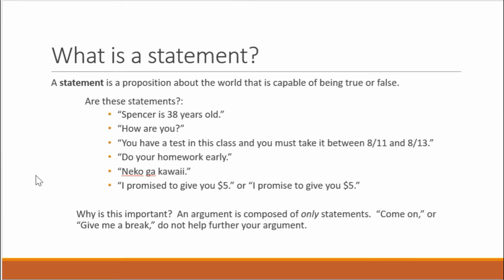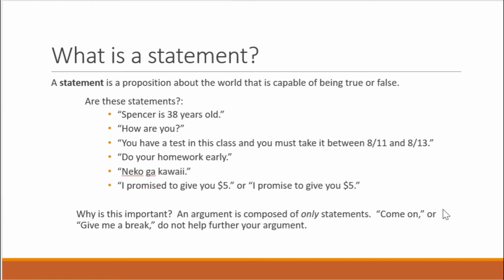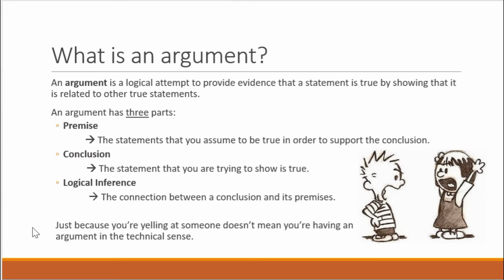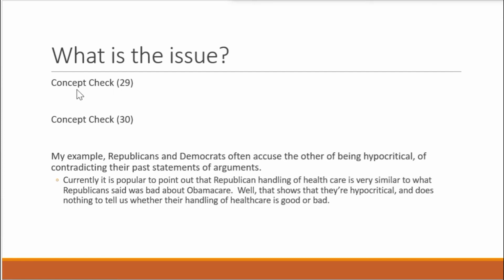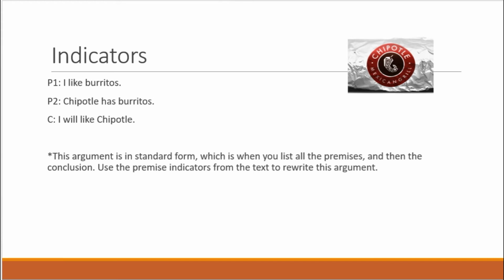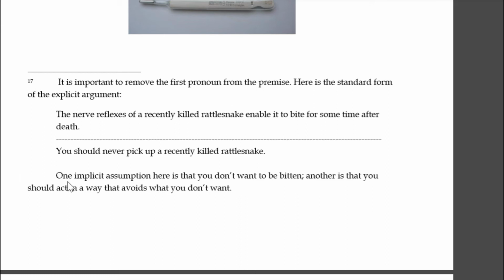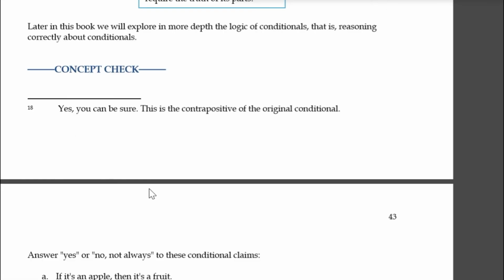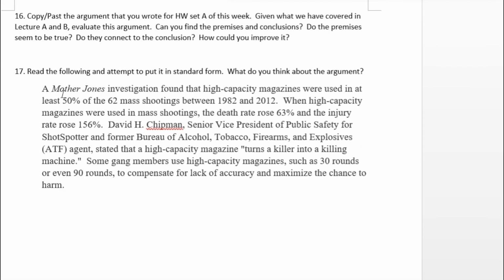Week 1 - Lecture C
Arguments -what are they really?

I think the whirring might be worse in this one, sorry about that audio!  I'll see if I can't do something about that next time.